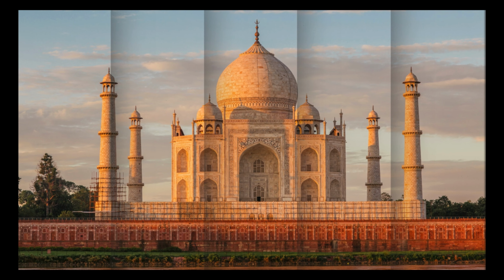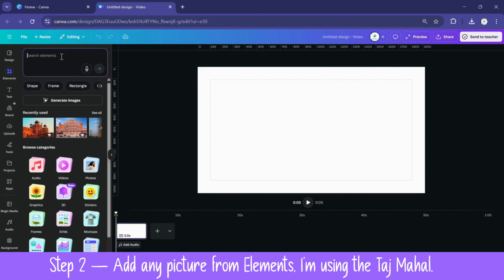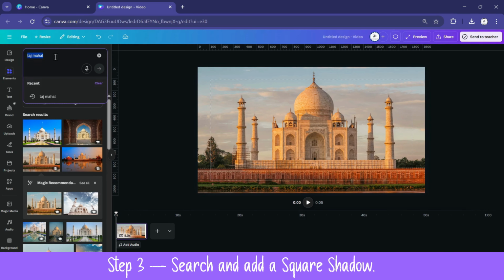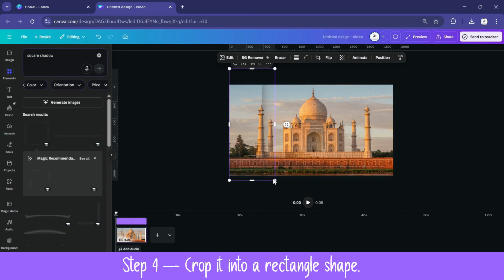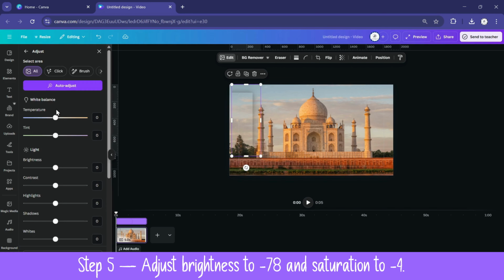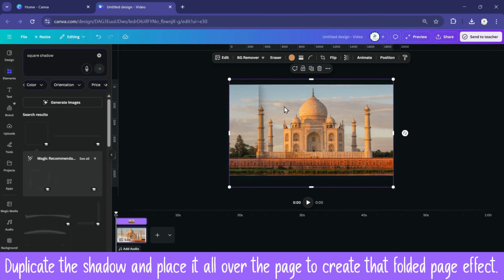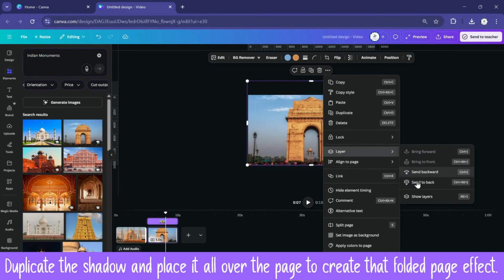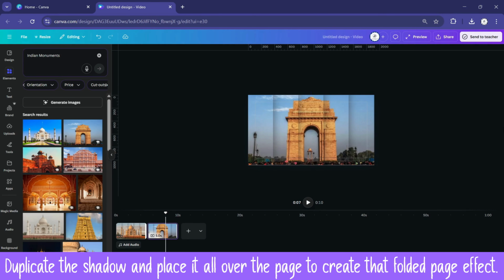How to Create Page Fold Effect in Canva | Simple & Easy Canva Tutorial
Want to create a realistic Page Fold Effect Design in Canva?
In this quick and easy tutorial, I’ll show you how to design a folded page effect using simple Canva tools like shapes and shadows. Perfect for your creative projects, posters, and thumbnails!

✨ Steps Covered:
1️⃣ Take a blank landscape page
2️⃣ Add any picture (I used the Taj Mahal)
3️⃣ Add a square shadow from elements
4️⃣ Crop it into a rectangle
5️⃣ Adjust brightness (-78) & saturation (-4)
6️⃣ Duplicate and arrange shadows for a realistic folded paper look

🎨 Created in Canva | Tutorial by Ankit Gupta, JC Computer Classes